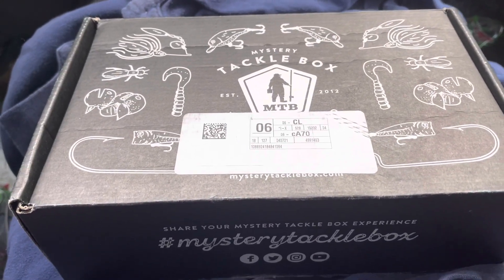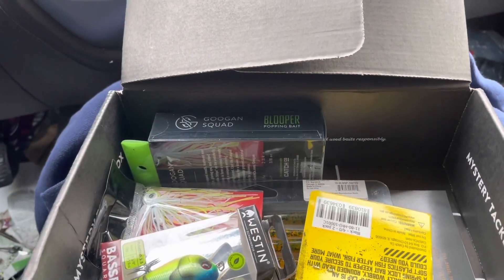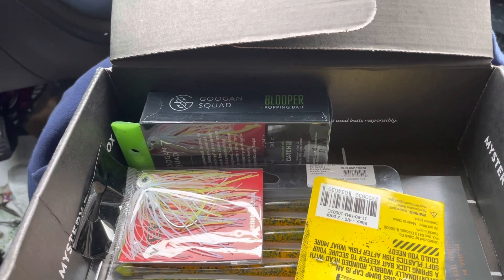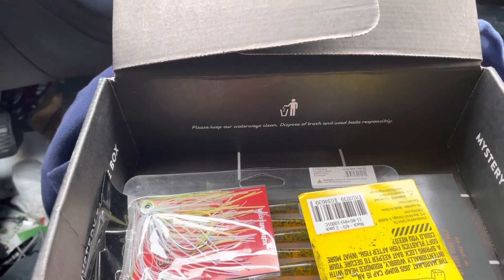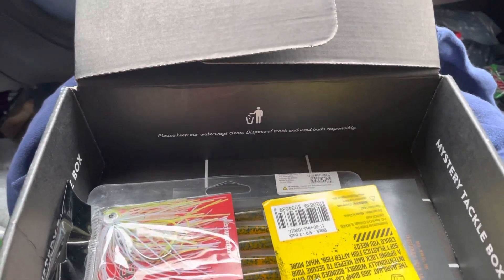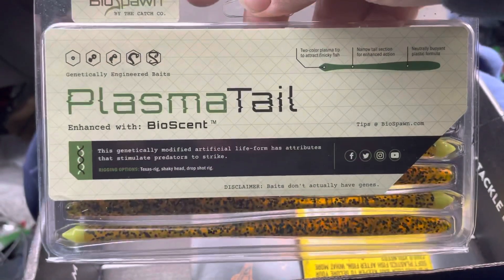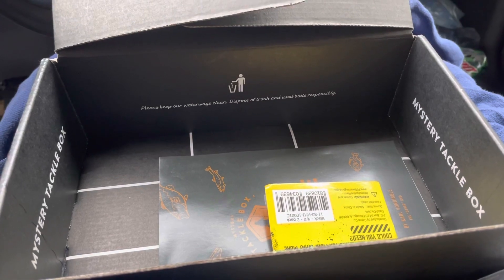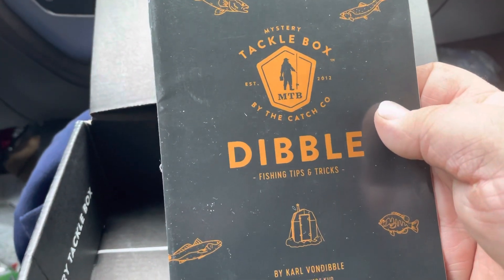MTB Bass Pro Box for April 2021.